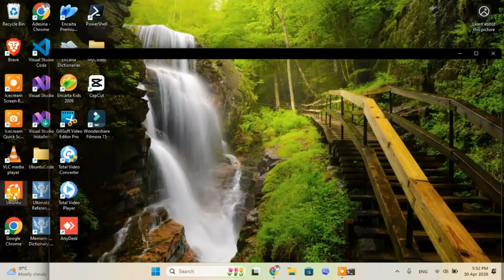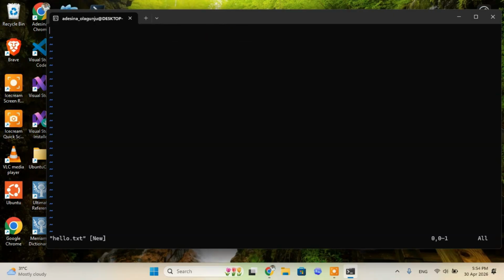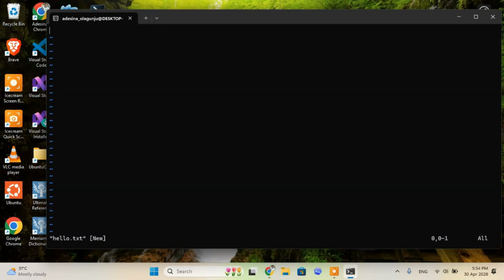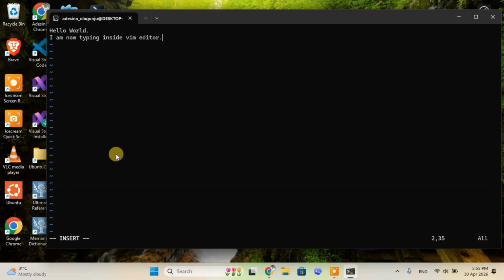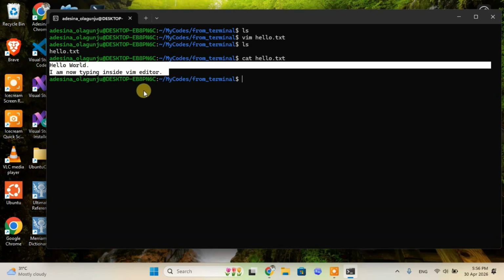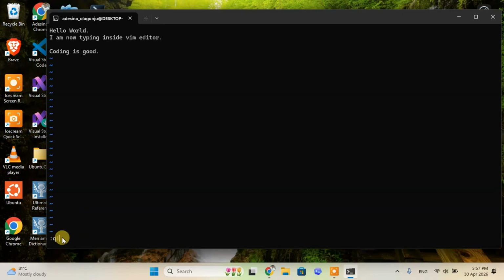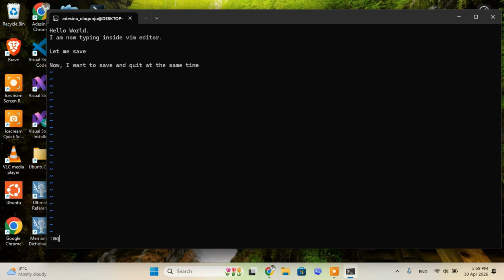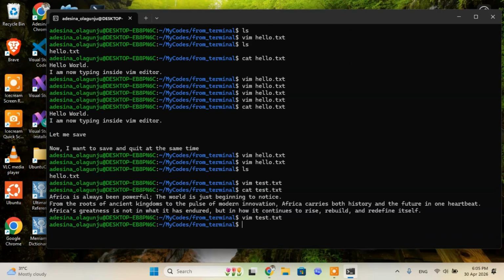01 Vim Editor for Beginners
In this Vim Tutorial for Beginners, you will learn how to create, edit, save, read, and quit files using the Vim text editor in the Linux terminal.

Vim is one of the most powerful and widely used terminal text editors by software engineers, backend developers, DevOps engineers, cybersecurity professionals, cloud engineers, and Linux system administrators.

In this lesson, you will learn:

✅ What Vim Editor is

✅ Checking whether Vim is installed

✅ Creating files with Vim

✅ Understanding Vim Command Mode

✅ Understanding Vim Insert Mode

✅ Switching between Command Mode and Insert Mode

✅ Writing text in Vim

✅ Saving files using :w

✅ Quitting Vim using :q

✅ Force quitting with :q!

✅ Saving and quitting together with :wq

✅ Opening existing files in Vim

✅ Editing and updating files

✅ Reading files with cat

By the end of this tutorial, you will understand the four most important Vim commands used every day by Linux professionals.

⏱️ Chapters

00:00 Introduction to Vim

01:00 Checking if Vim is Installed

02:00 Creating a File with Vim

03:00 Understanding the Vim Interface

04:20 Command Mode vs Insert Mode

06:00 Entering Insert Mode with i

07:30 Writing Text in Vim

08:50 Returning to Command Mode with Esc

09:30 Saving Files with :w

10:30 Quitting Vim with :q

11:30 Opening Existing Files

12:30 Editing Files in Vim

13:30 Force Quit Without Saving (:q!)

14:40 Save and Quit Together (:wq)

15:40 Creating Another File

16:10 Summary

📚 Vim Commands Covered

vim

i

Esc

:w

:q

:q!

:wq

cat

📚 Skills Covered

Vim Basics

Linux Text Editing

Terminal Productivity

More Vim and Terminal Text Editor tutorials are coming in this series.